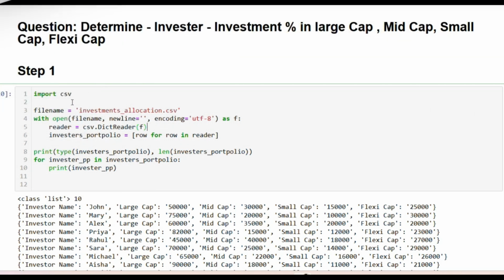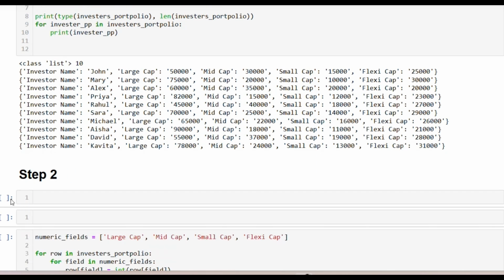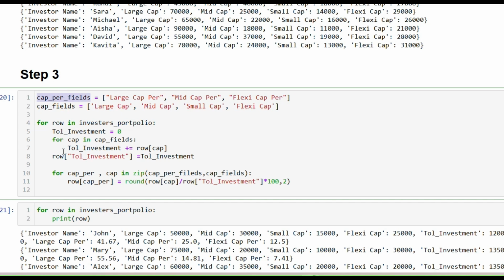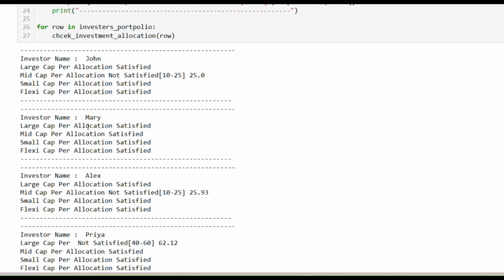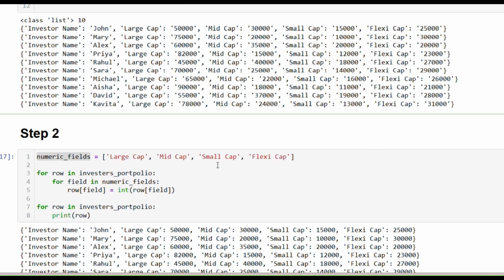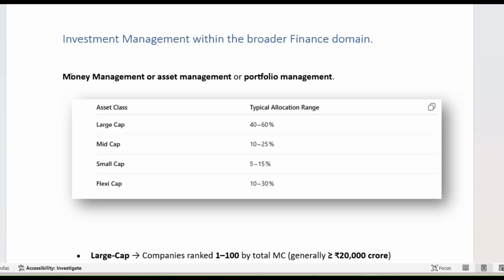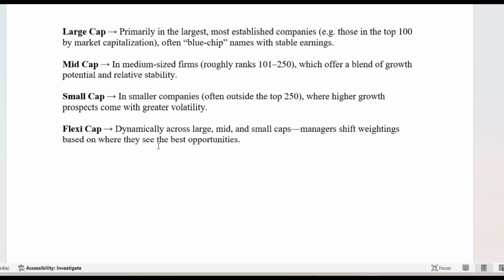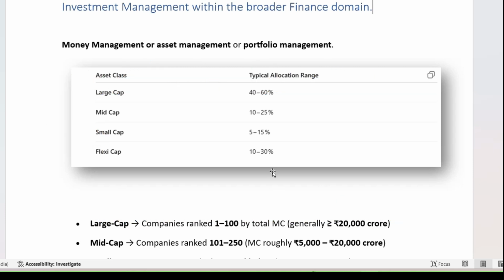Python + Domain Expertise + Product/Service Benefits = Money: Level Up Your Career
Mastering Python is just the first step toward unlocking high‑value roles in your chosen industry. By coupling your technical abilities with deep domain knowledge, you can develop products and services that address real customer pain points and generate tangible ROI. In this video, we’ll explore how articulating clear benefits turns your work into a revenue driver.

You’ll see practical examples of Python‑driven solutions across various sectors, from automating workflows in finance to building AI‑powered tools in healthcare. We’ll also share success stories from professionals who leveraged this formula—Python, domain expertise, product/service focus, and benefits—to command top salaries and lucrative freelance rates. Learn how to package your skills into a compelling portfolio that speaks directly to hiring managers and clients.

By the end, you’ll have actionable strategies to position yourself as a must‑hire expert, whether you’re seeking a full‑time role or scaling your freelance business.

python, domain expertise, product service, career growth, job skills, benefits, freelancing, salary boost, portfolio tips, tech careers